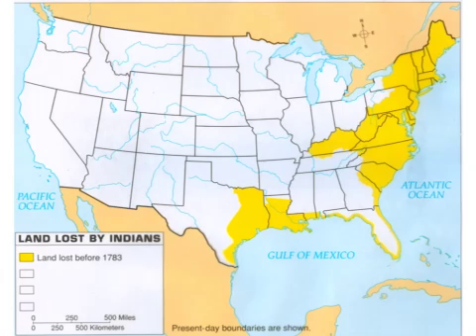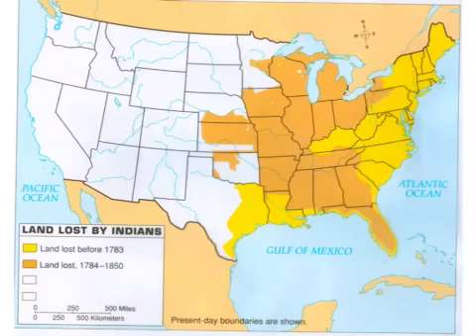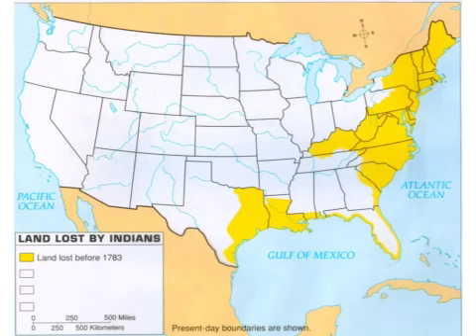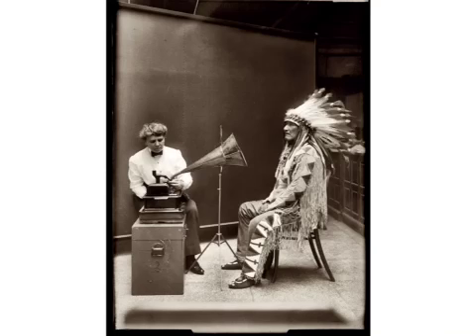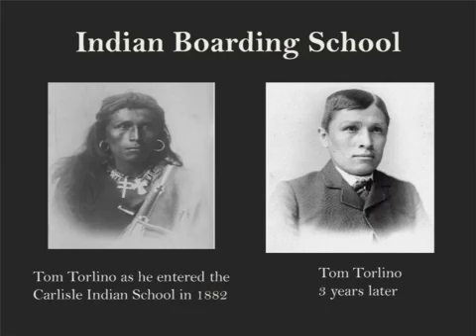The Great Reservation and the Plains Wars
The Plains Wars and Assimilation